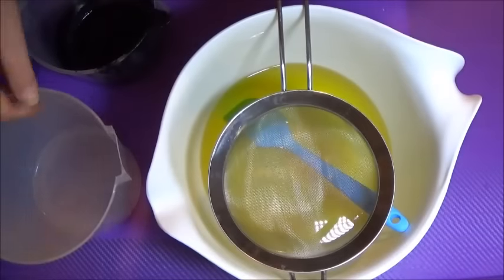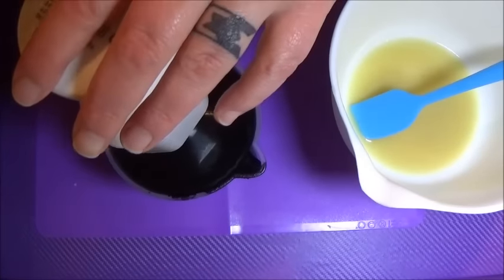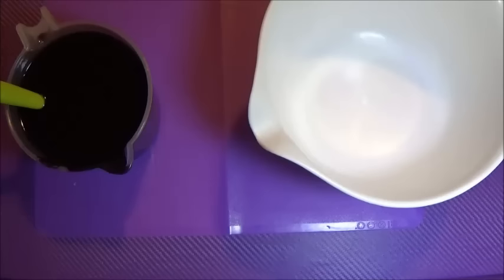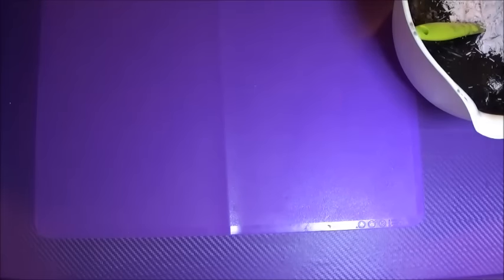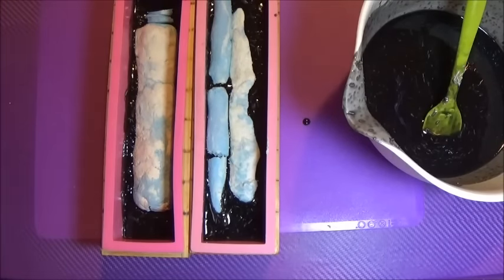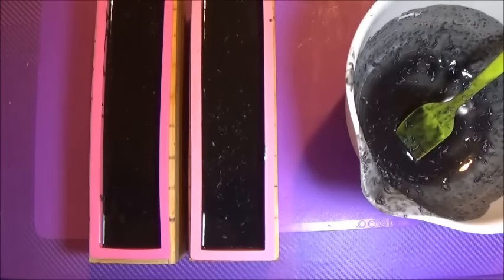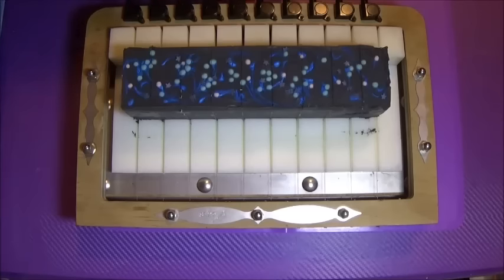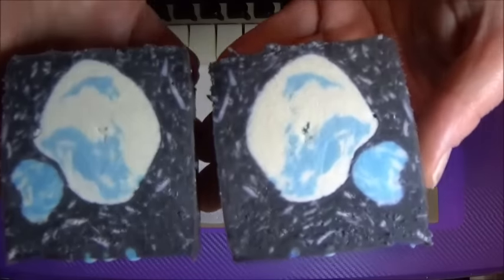Galaxy Starr Soap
Agateware attempt number uh 2 I think! lol!
I really loved making this soap but I didn't love rolling the agateware log!
Not at all! Haha! The final soap is detoxifying with the activated
charcoal added and the scent is a manly one but could also
be unisex easily!

StarrSoaps
Stratford
Taranaki
4352
New Zealand

Music: "28 Days About" - Written and Performed by Crystal-Starr Anderson